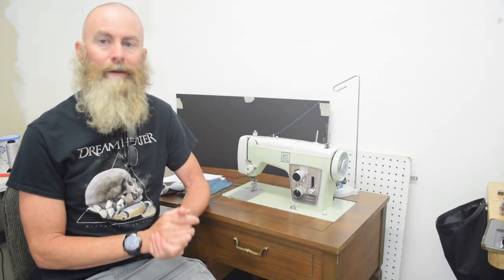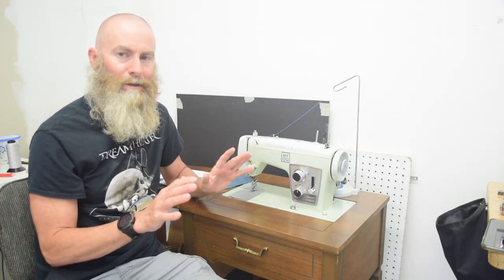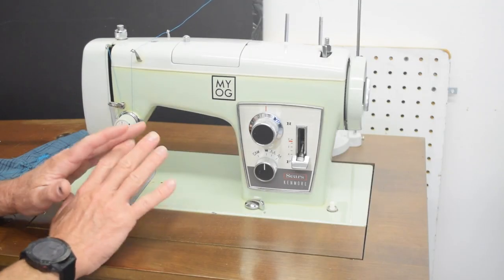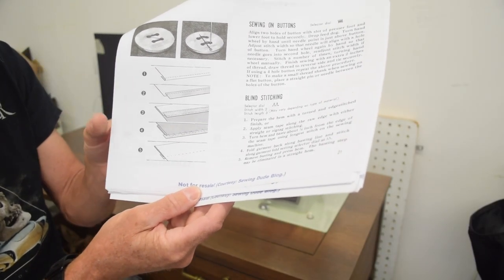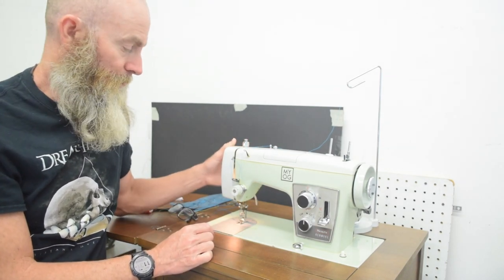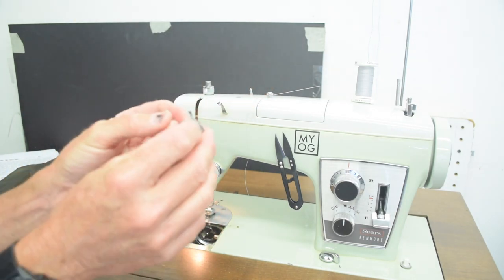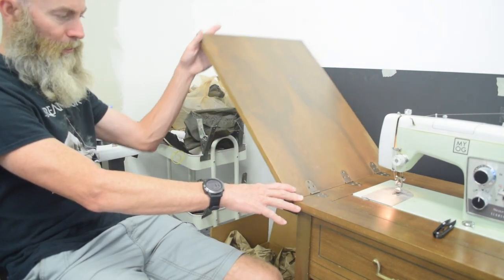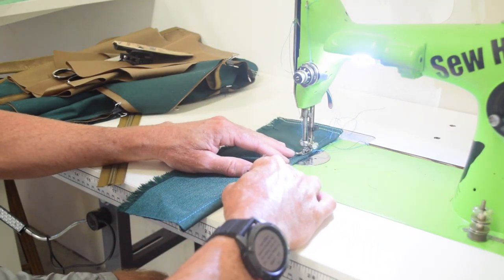This Sewing Machine Is Great For MYOG! Kenmore 1752 Review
Hi!

In this video, I review the Kenmore model 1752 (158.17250) sewing machine.

Here's where I found the manual from the Sewing Dude blog

Chapters:
00:00 Introduction
00:57 Brief background, thoughts on pricing
04:56 Basics of the machine
09:12 The most impressive feature of this machine
10:50 What is this machine good for?
13:20 Sewing demonstrations
20:18 This machine is fast
21:13 Sewing webbing
23:29 Sewing rope (!)
24:41 Conclusion